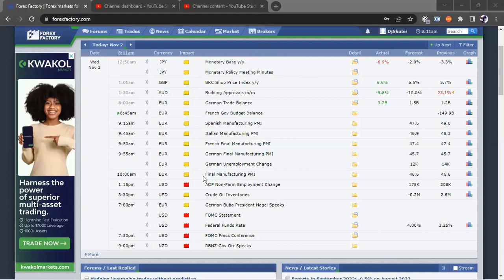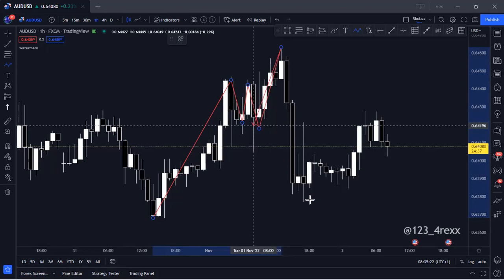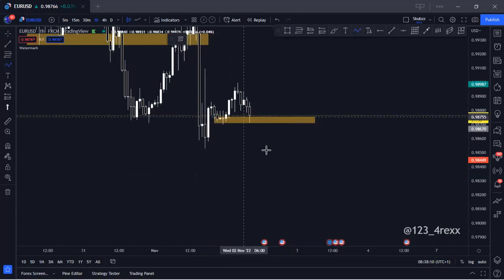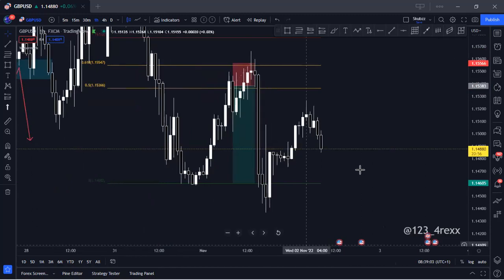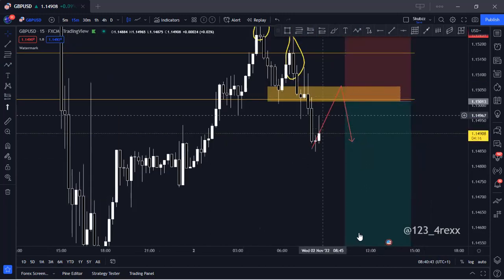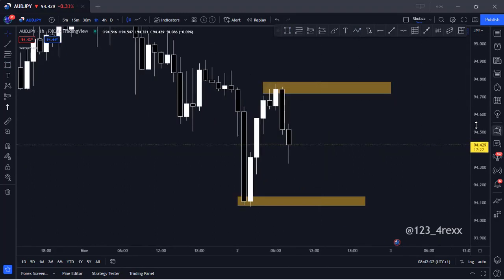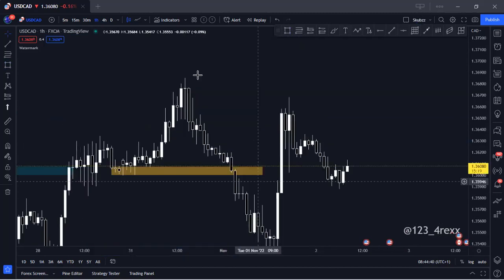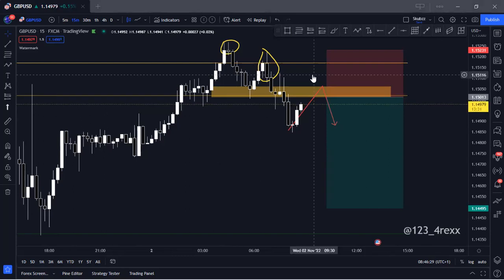123 Technicals 95 ( 2/11/2022)